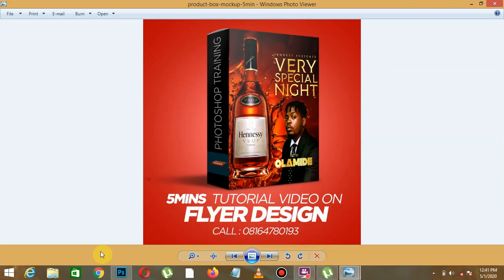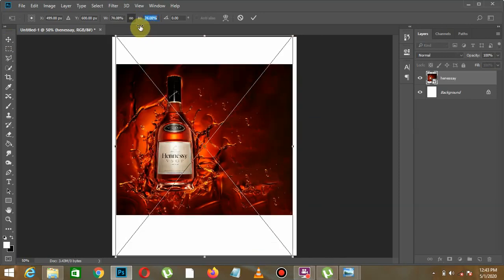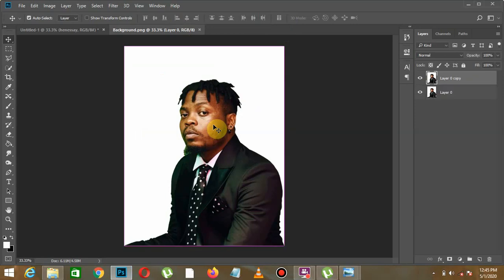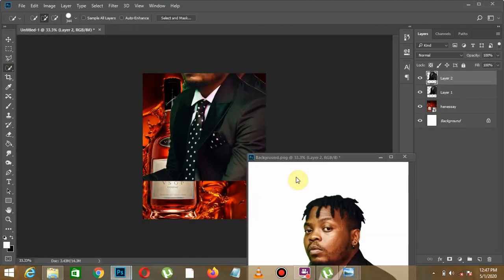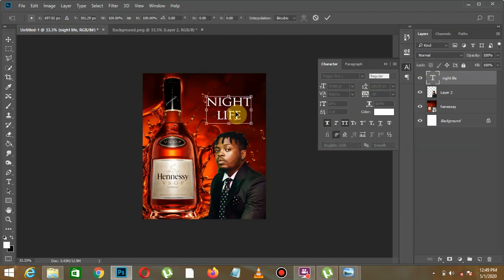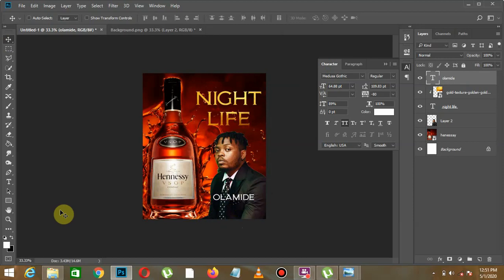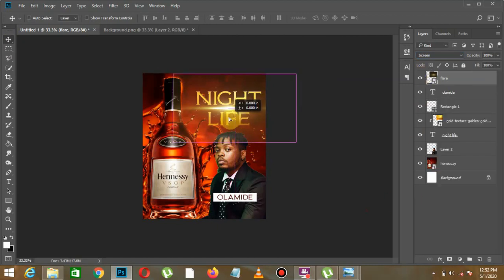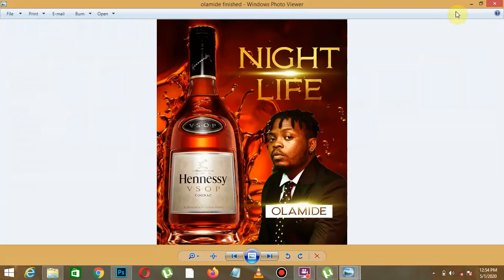Photoshop Hennessy flyer tutorial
This is a  Graphic Design tutorial video showing you how i created this flyer